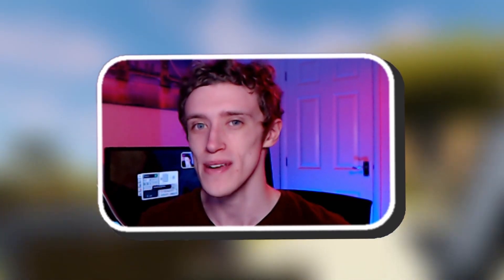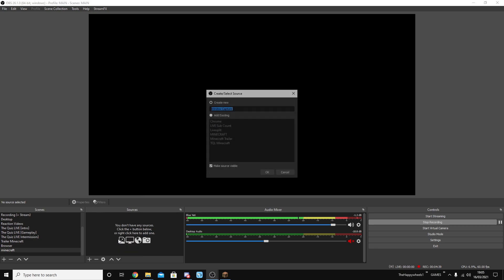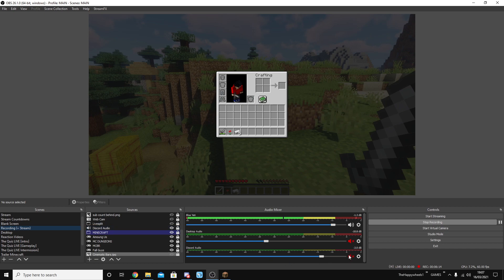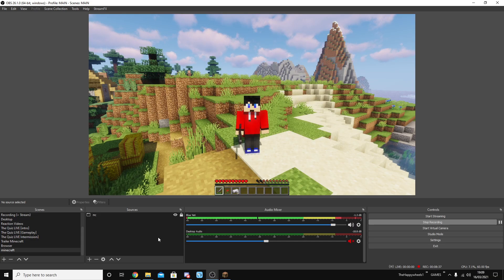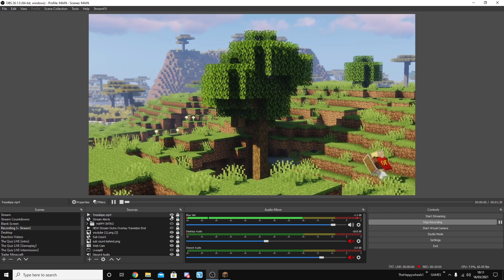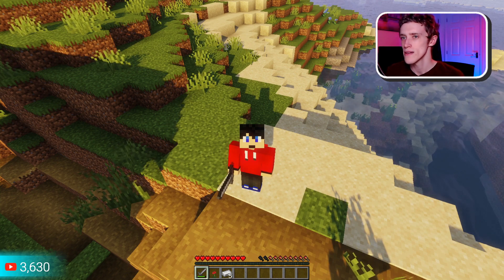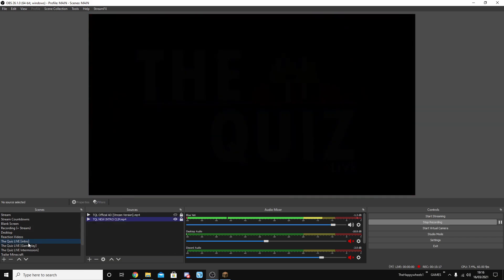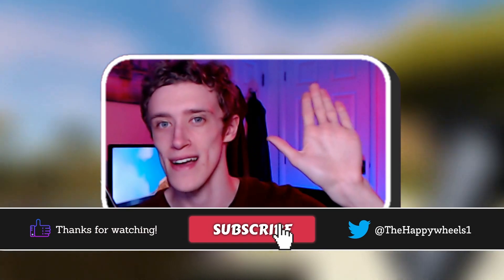How I Make Minecraft Videos Using OBS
► Ever wondered how Happy records his videos and creates streams? This video briefly goes over OBS and setup.

Learn how Happy uses OBS to record and stream content for this YouTube Channel. See how easy it is to switch from Stream mode to Recording mode. Also, learn the basics of setting up scenes and sources to start recording your videos!

📝 SUBMIT MINECRAFT MAPS!

👕 MERCHANDISE!

🎵 MUSIC